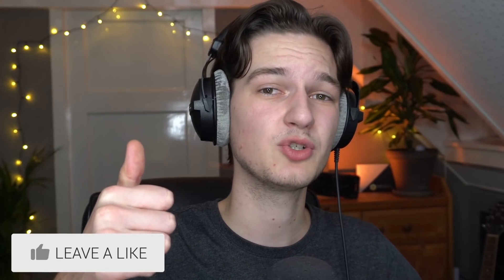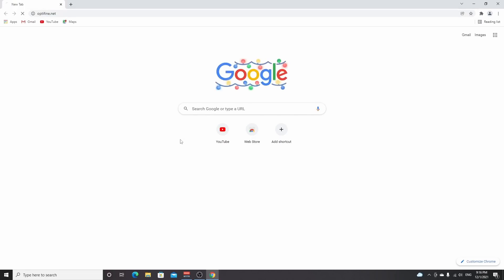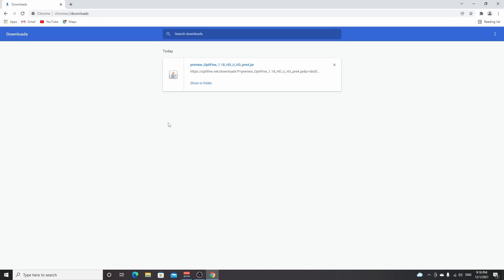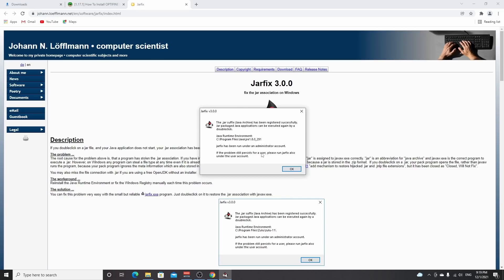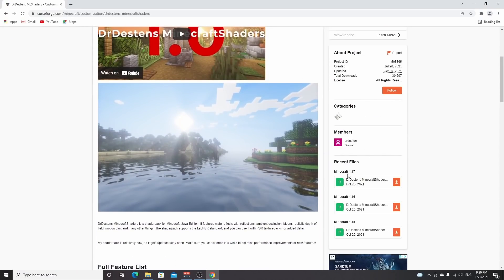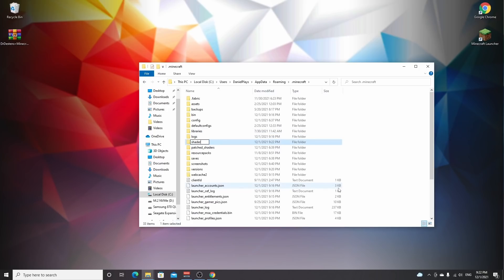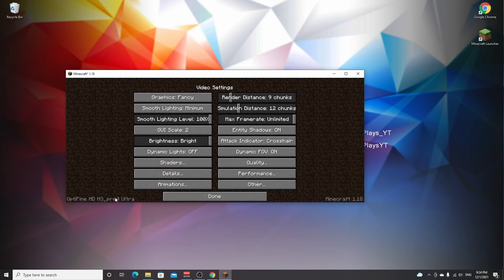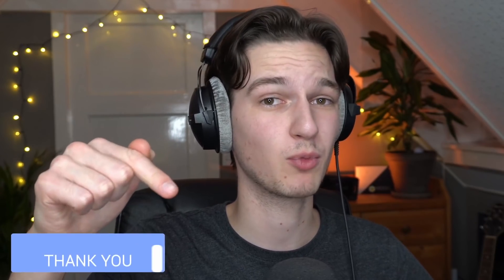How To Install SHADERS and Optifine For Minecraft 1.18 | Minecraft 1.18 Tutorial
Today I'll show how to install shaders and optifine for Minecraft 1.18!

In this video, I will show you how to install Shaders and Optifine for Minecraft 1.18! With the release of Minecraft 1.18, a day later we got an Optifine 1.18 version! This first release already supported shaders. Normally we'd have to wait days or even weeks for Optifine 1.18 with shader support to be released to finally be able to use Shaders in Minecraft 1.18, but not this time, as we got a version with shader support pretty quickly!

In this video I will show you how to install Optifine 1.18, depending on when you're watching this, you might need to download a pre-release of Optifine 1.18. Of course, you also want to use shaders in the new Minecraft 1.18 update, so I'll show you how to install Optifine for Minecraft 1.18 with Minecraft 1.18 Shaders!

Apart from showing you how to install optifine for Minecraft 1.18, I will also show you how to download and install shaders for Minecraft 1.18 and even help you fix issues with the Optifine installation.

The Minecraft 1.18 shaders used in this video are DrDestens Shaders, which look great, and also work on almost any PC.

SOCIALS

INFO

📙 Chapters:
0:00 Intro
0:39 Install Minecraft
1:07 Get Optifine
2:12 Fix Installation Issues
3:21 Install Optifine
3:36 Get Shaders
4:17 Install Shaders
5:01 Load Optifine
6:12 Result
6:31 Outro